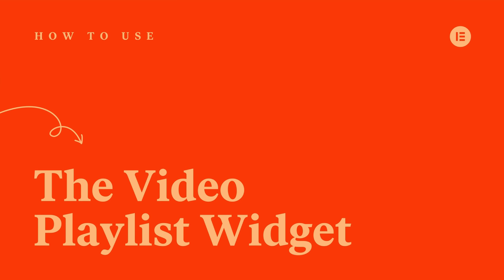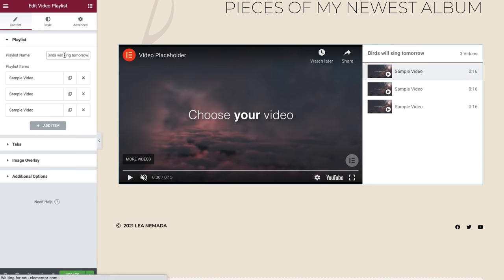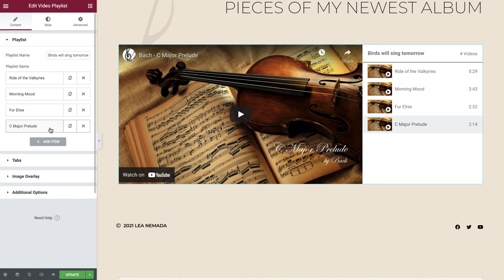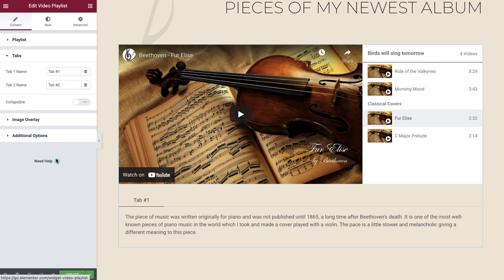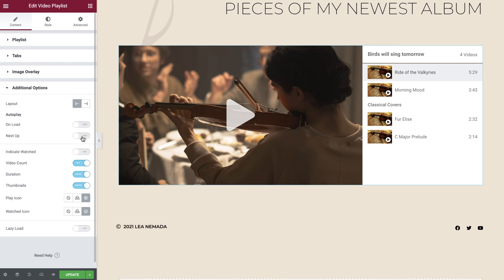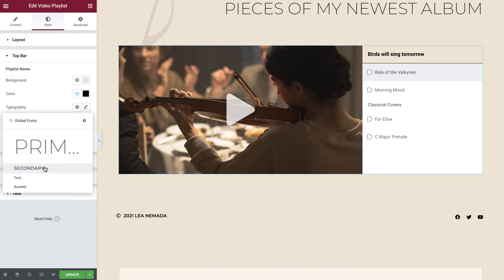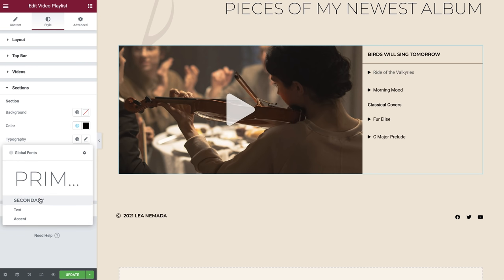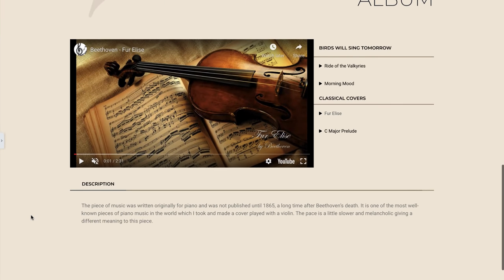How to Use the Video Playlist Widget in Elementor [PRO]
In this tutorial we will teach you how to use the Video Playlist Widget. The Video Playlist Widget is an exciting Pro widget from Elementor which allows you to display a collection of videos in an easy to use and visually pleasing way for your website visitors.

Use this fantastic widget to display multiple videos for your courses, collections, and more.

This tutorial will cover:

✔ How to configure and style the Video Playlist Widget
✔ Adding videos from YouTube or self hosted
✔ Separating your videos using sections
✔ Adding tabbed content to your videos

Timestamps:
00:00 Intro
00:38 Add and format content
03:59 Style your video playlist